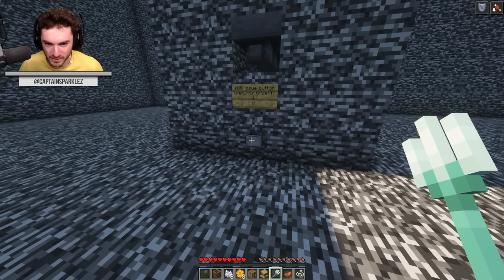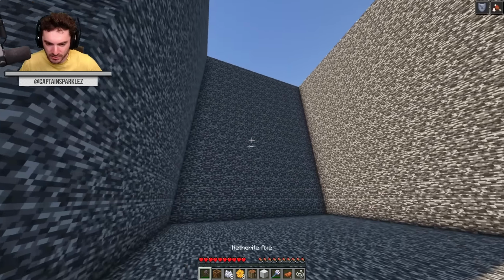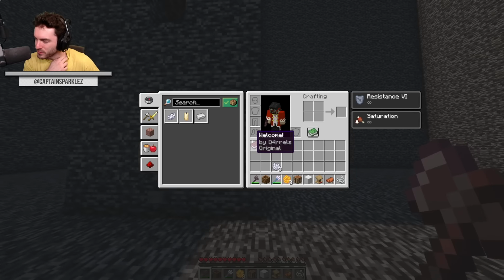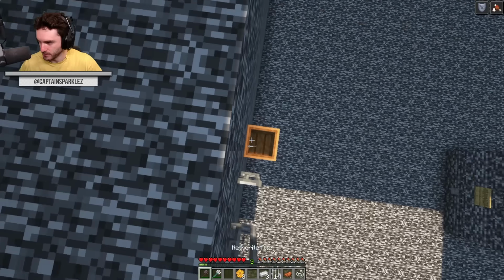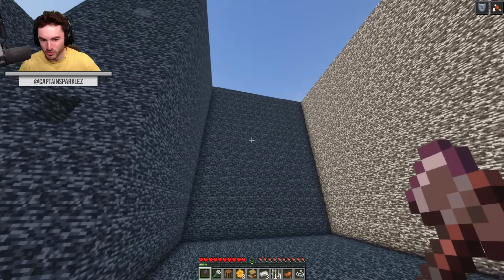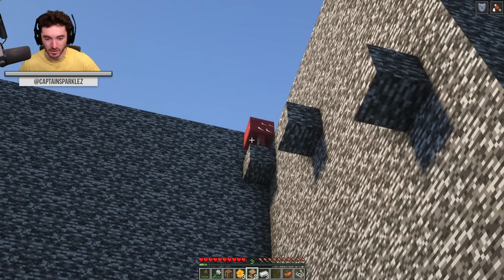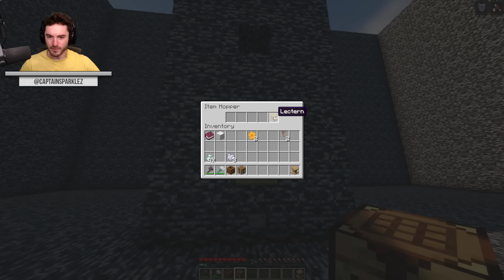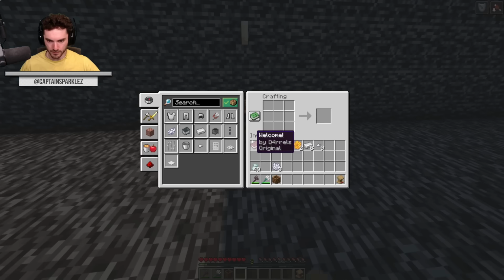The End Of The Most Insane Minecraft Escape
Interdimensional puzzle box is actually just the craziest escape map holy frick